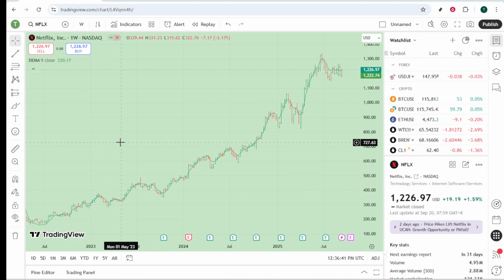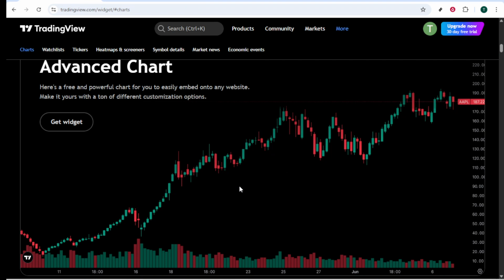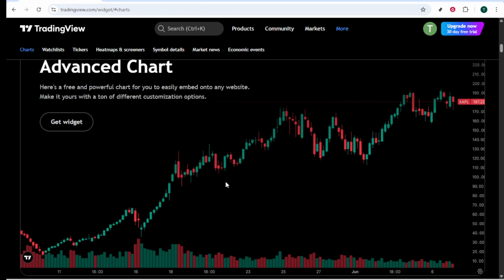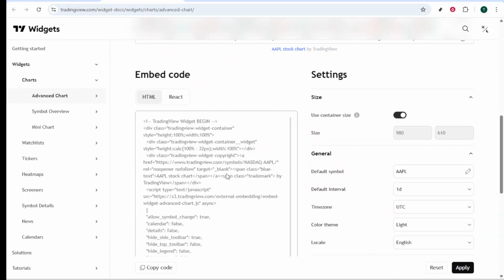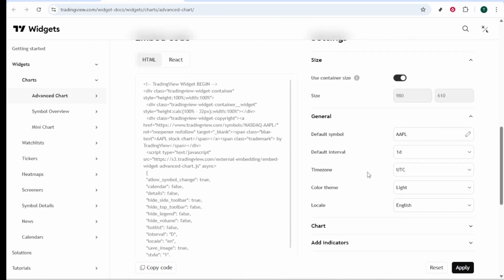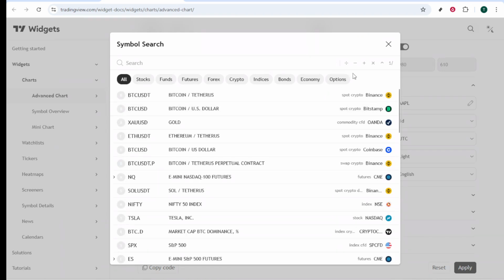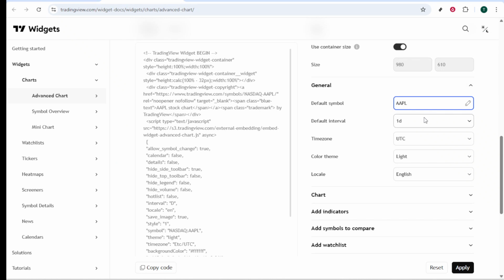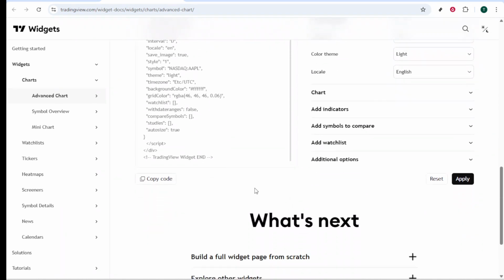How to Add TradingView Widget Easily [2025 Guide]